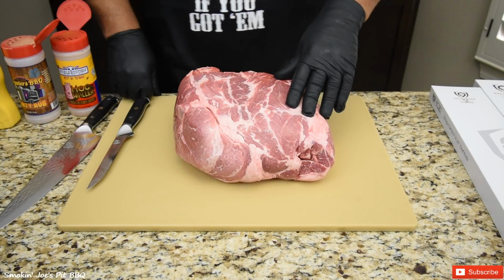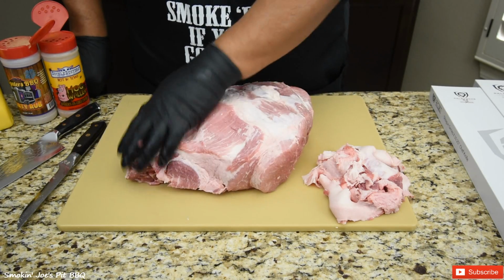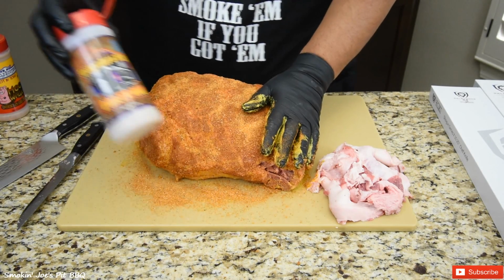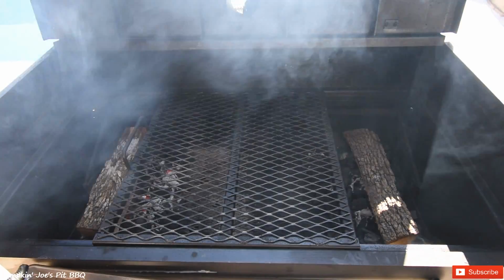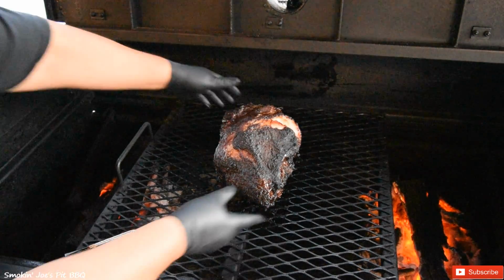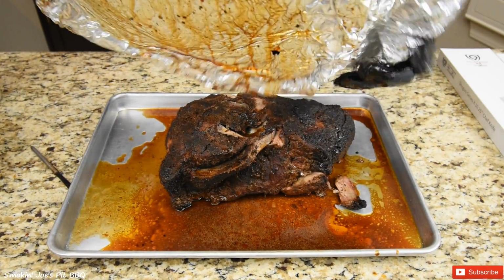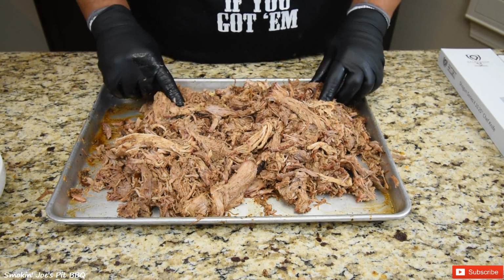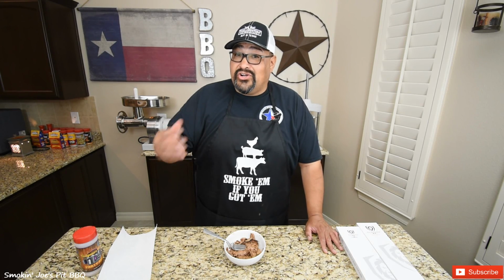Pulled Pork Recipe Ideas - Yoder Flattop Pulled Pork - Charcoal Grill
Thank you for stopping by to watch my pulled pork recipe video. This pulled pork video was a request by a few Yoder Flattop owners but this pulled pork can also be cooked on any large charcoal grill. The flavor of this pork shoulder was really good and it's totally different than pulled pork made on an offset or drum smoker. If you have a Yoder Flattop, I highly recommend that you give this pulled pork recipe a try.

Smokin' Joe